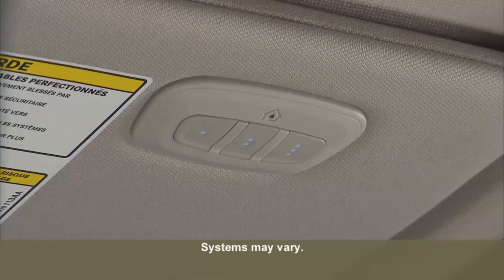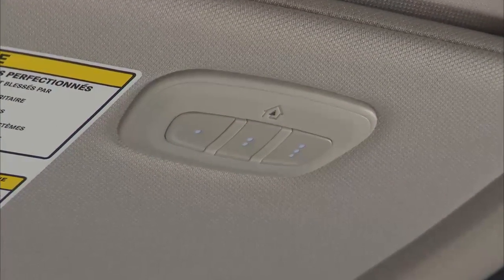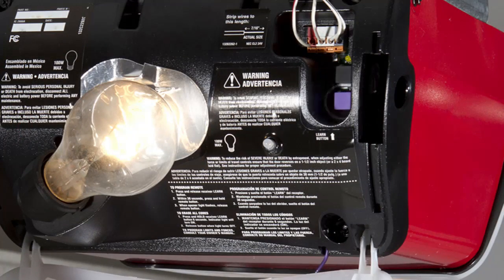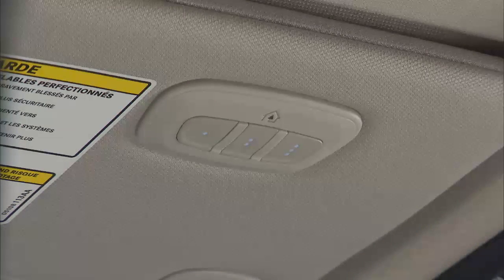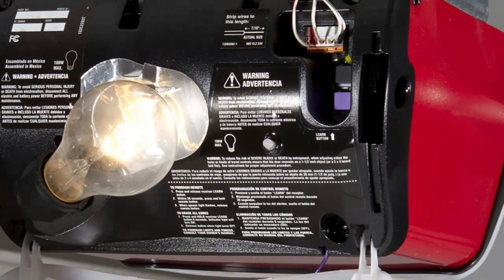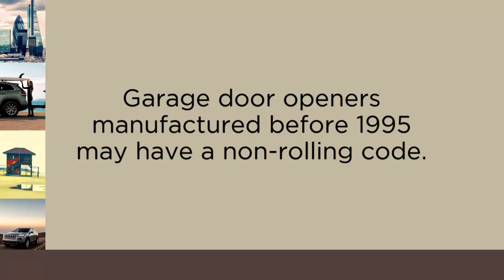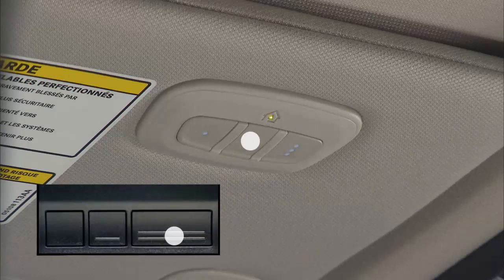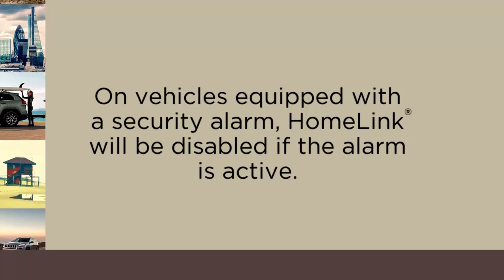2016 Jeep Cherokee | HomeLink®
Learn how to program and use this system, which can replace your garage door opener and other remotes.